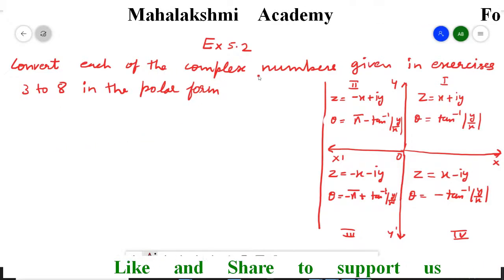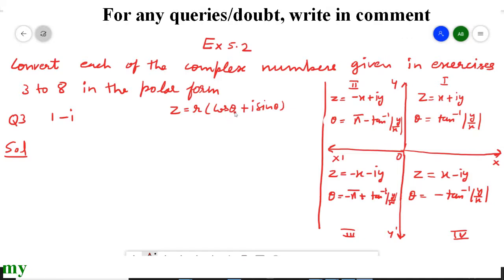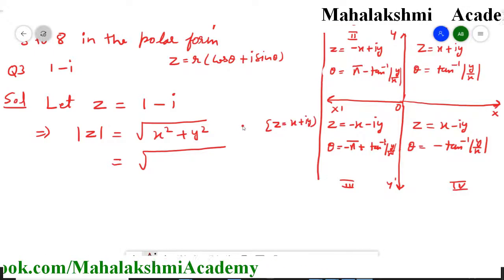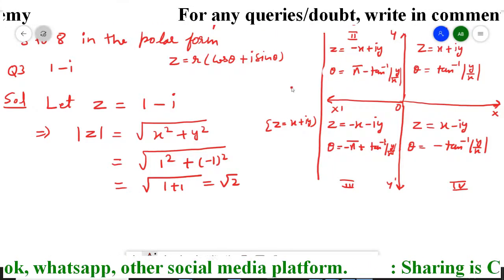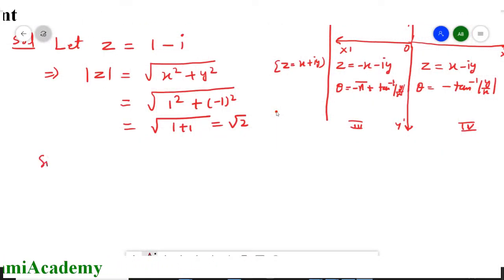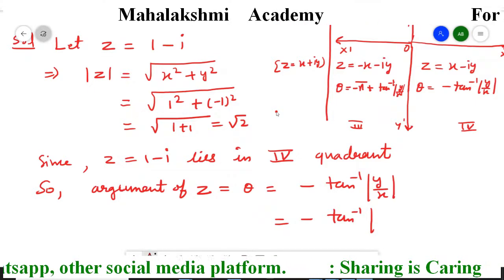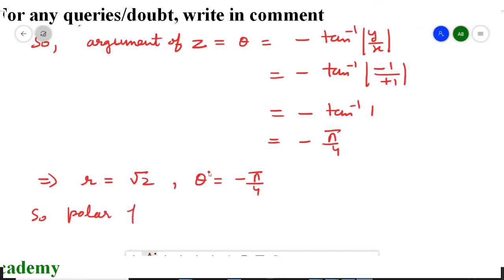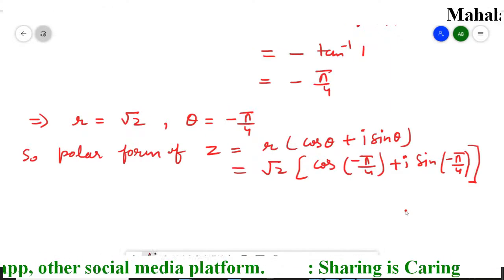Class 11 Maths | Ch 5 | Complex Numbers | In English | NCERT | RBSE | Ex 5.2 Q3